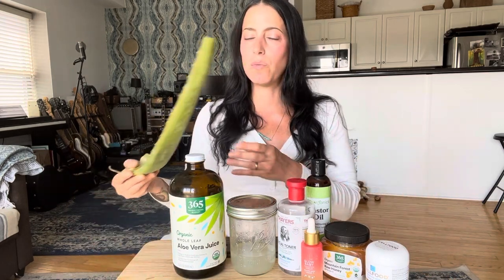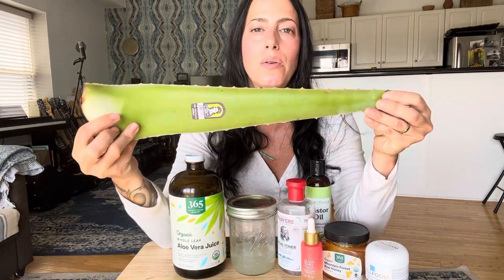Skincare during & after Kratom Addiction: Intro